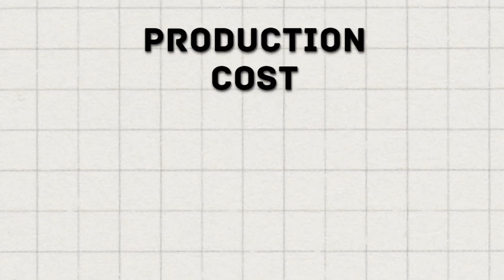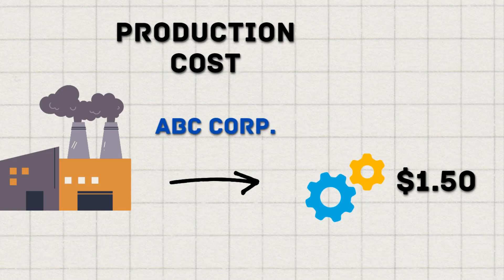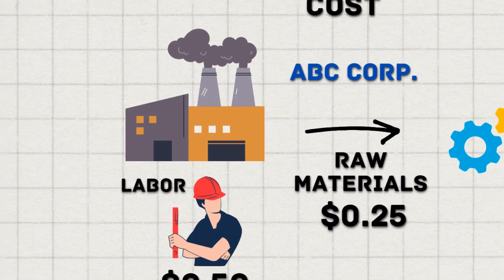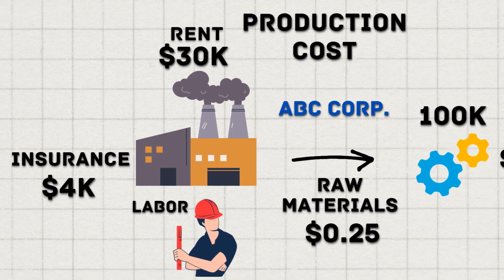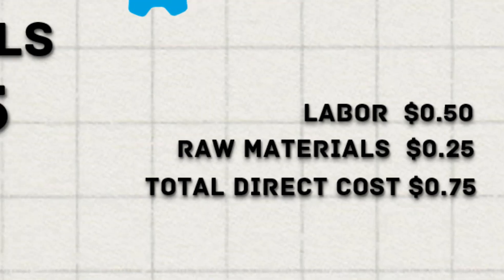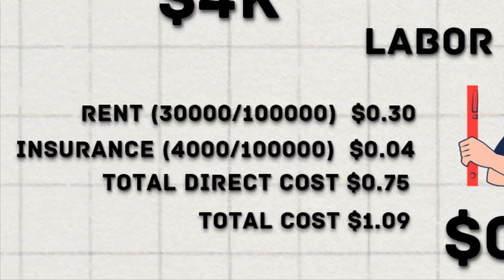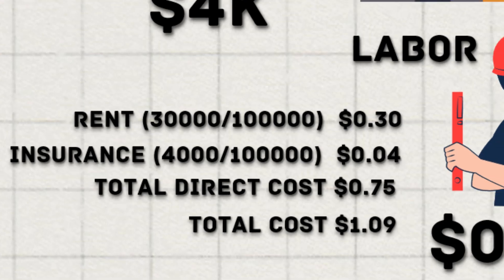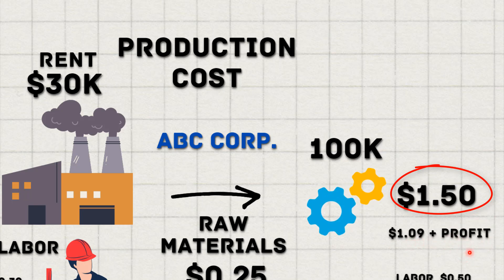Product Cost - Definition, Formula, Calculation in Accounting Explained with Examples.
Production costs refer to all of the direct and indirect costs businesses face from manufacturing a product or providing a service. Production costs can include a variety of expenses, such as labor, raw materials, consumable manufacturing supplies, and general overhead. This short video discusses in detail about Production Costs and their use in Cost and Management Accounting.